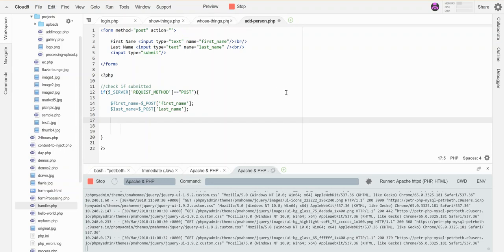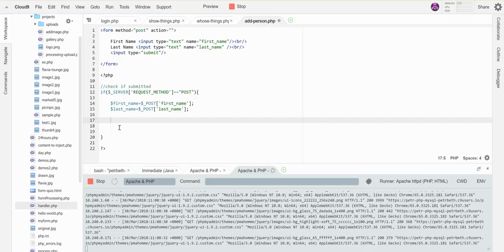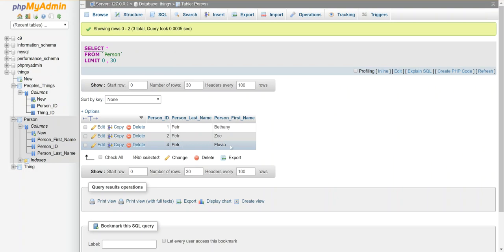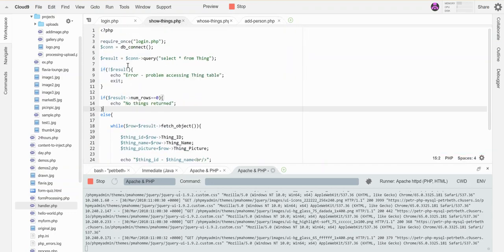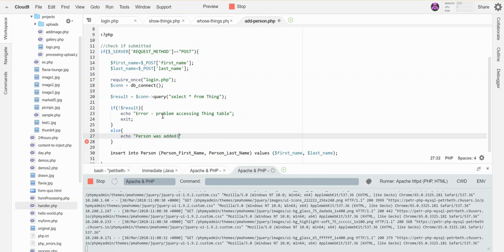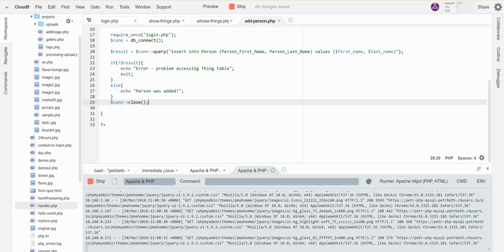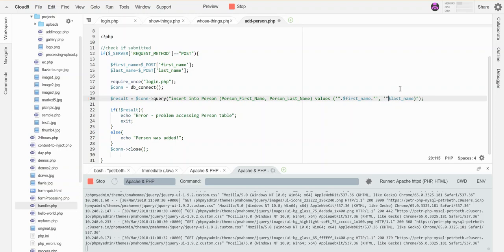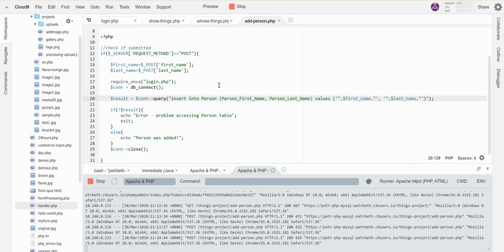Adding New Entries to a Table via a Form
Using PHP and mySQL to add new entries to a table via a form.